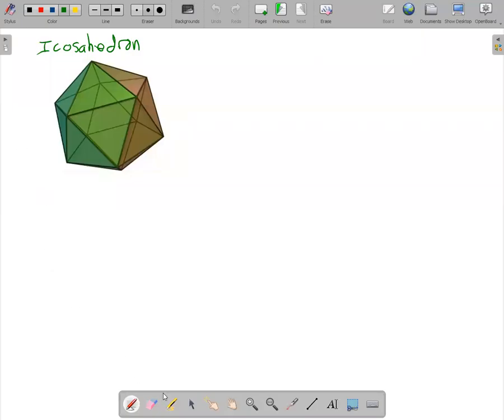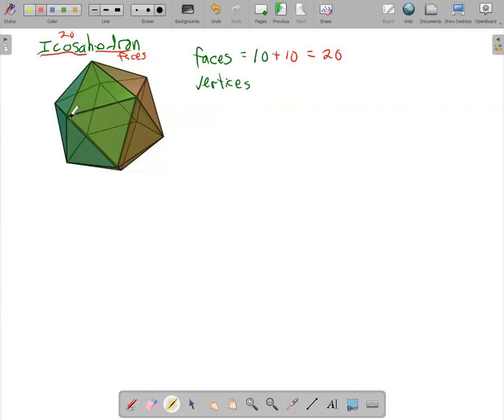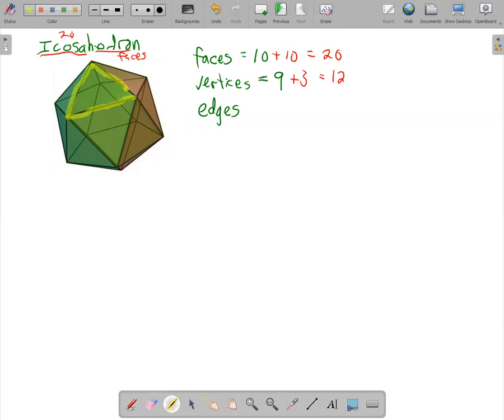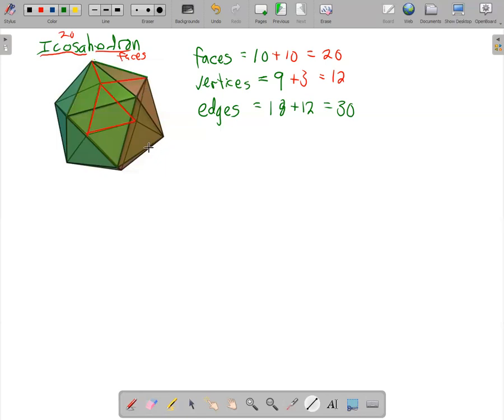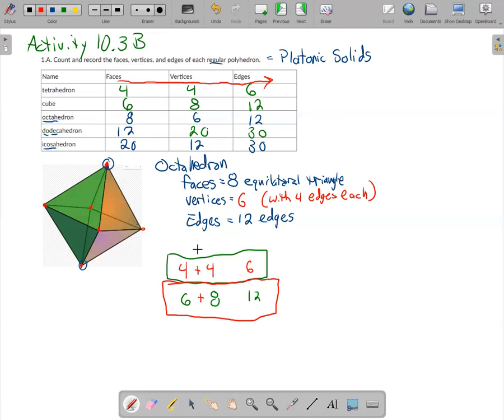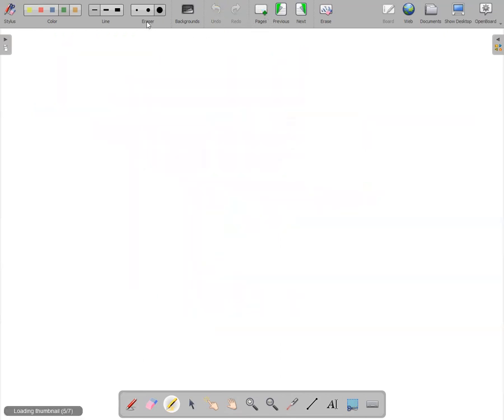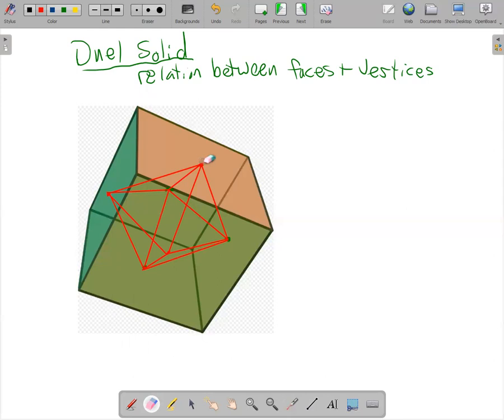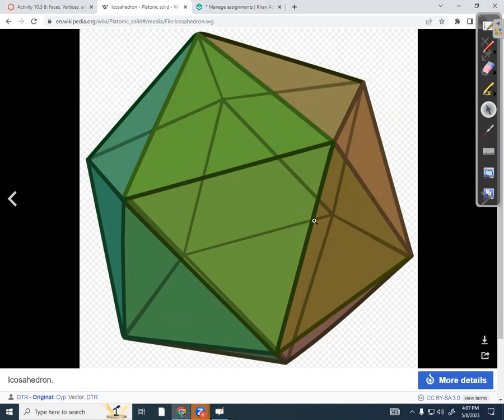mth213 Platonic solids and Euler's formula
Some Platonic solids and Euler's formula for polygons